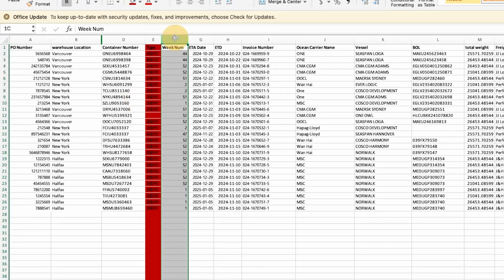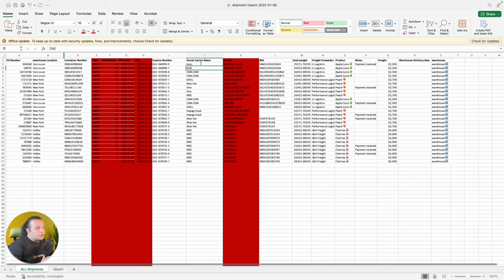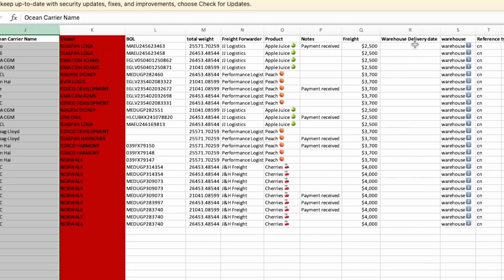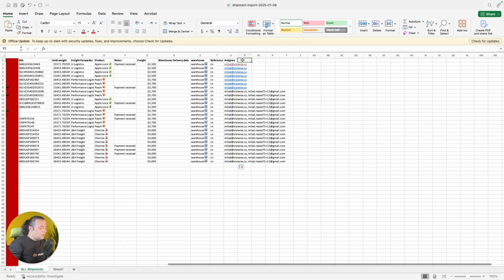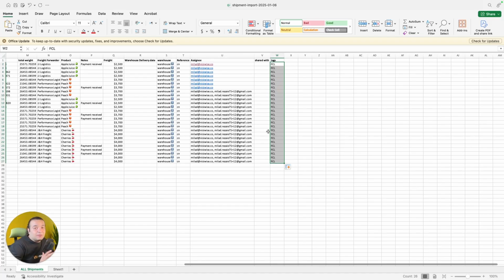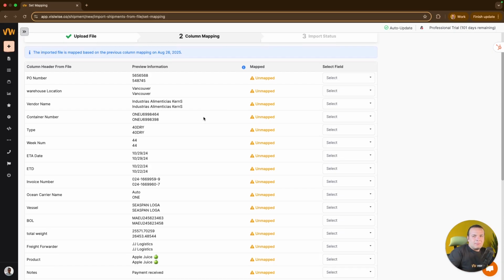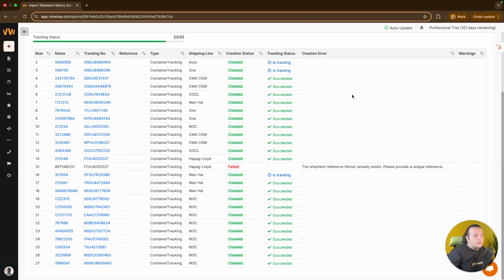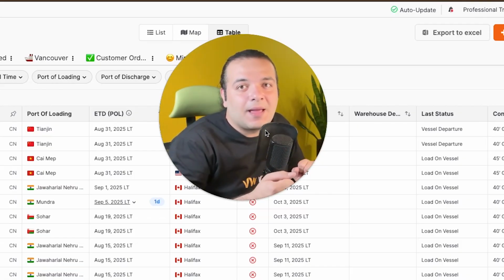Stop Manual Tracking! How to Track 100s of Shipments in Visiwise via Excel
Learn the fastest way to track your logistics data! In this essential Visiwise tutorial, we show you how to import (track) shipments from an Excel file directly into your dashboard, enabling bulk tracking and data enrichment. Stop wasting time on manual entry—you can now upload 100s of containers, BLs, and bookings in minutes! Get your complete shipment list tracked and assigned instantly. 👇

Bulk tracking shipments doesn't have to be complicated. Our Excel import feature is designed to cut down on manual data entry and provide a single source of truth for your team. This video walks you through the precise steps to prepare your file, including the three necessary columns: Tracking Reference (Container/BL/Booking Number), Shipping Line Name (Carrier), and Reference Type (CN, BL, or BK).

Beyond tracking, the Excel upload allows for powerful data enrichment. You can bulk-import information like freight cost, total weight, product names, and warehouse destination. We also cover advanced workflow features like using the Assignee column to instantly delegate shipments to your team members and using the Shared With column to update your customers outside the company. For columns like Freight Cost or Product, remember to create the corresponding Custom Fields in Visiwise first!

The full list of valid Shipping Line Names:
ACL
ANL
APL
Arkas
CMA CGM
CNC
COSCO
Crowley
CULines
Emirates Shipping Line
Evergreen
Gold Star
Grimaldi
Hamburg Sud
Hapag-Lloyd
HMM
Kambara Kisen
KMTC
Maersk
Matson
Messina
MSC
Namsung
One
OOCL
PIL
RCL
Safmarine
Samskip
SCI
Seaboard Marine
Sealand
SeaLead
Seth Shipping
SM Line
Tropical
Turkon
Wan Hai
WEC Lines
Westwood Shipping Lines
Yang Ming
ZIM

🤝 Need API or Google Sheet Integration? Contact our team